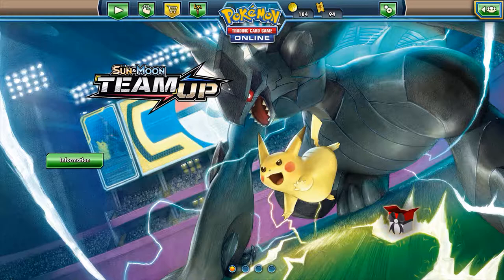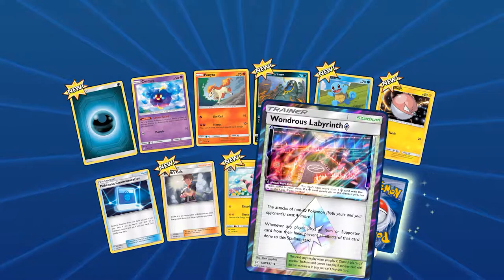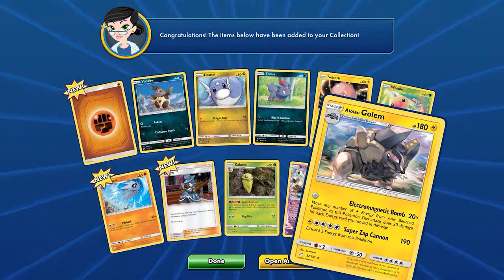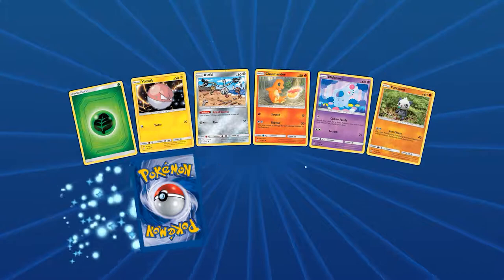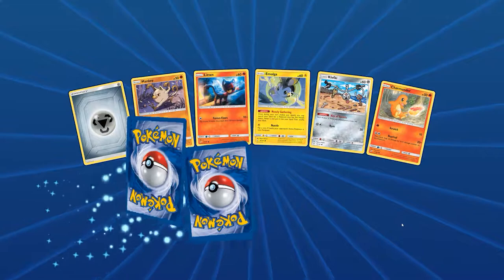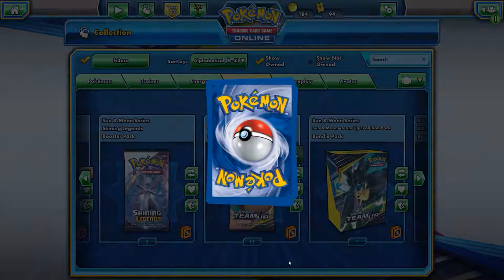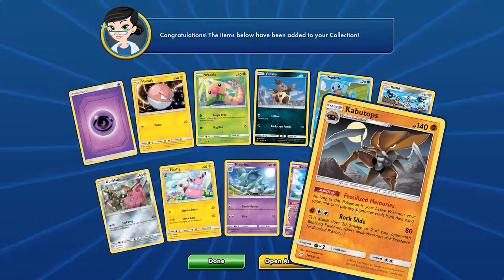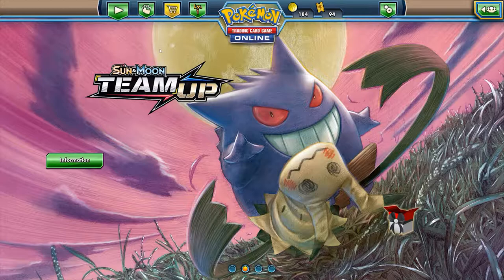Best Opening on Youtube! Pokemon TCGO Team Up Opening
Music
Barantagous - Bumpski